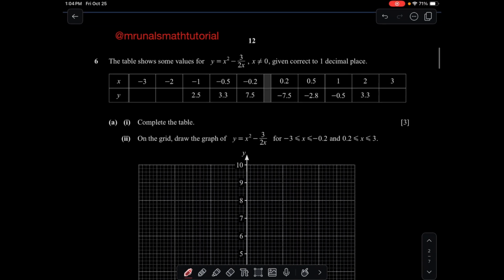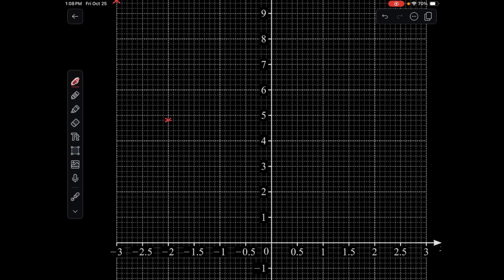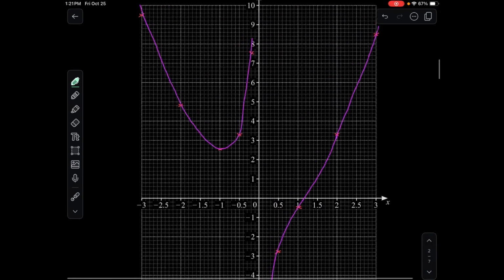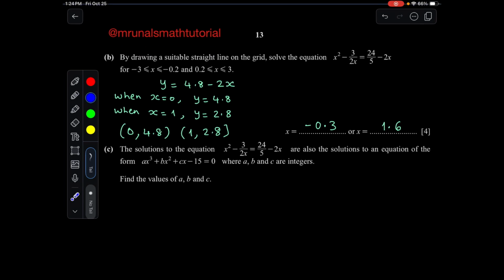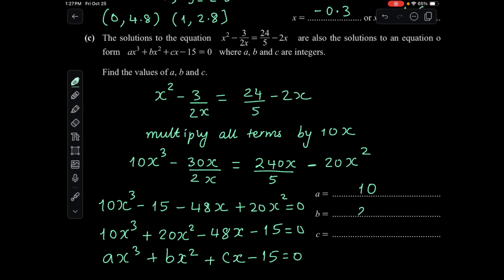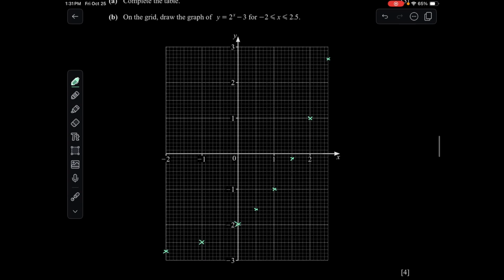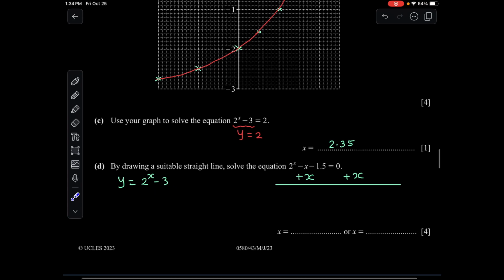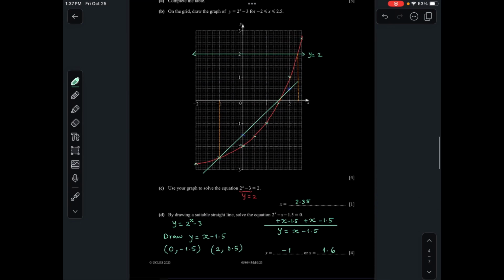Solving Equations by Graphing Functions | IGCSE Math Made Simple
Here, we explore solving equations by graphing functions in an easy-to-understand way for IGCSE Math.